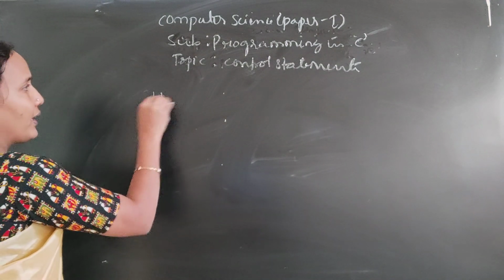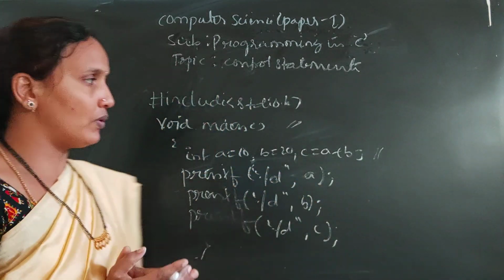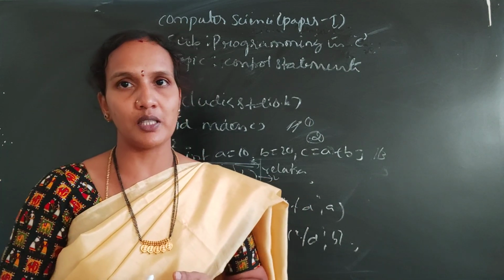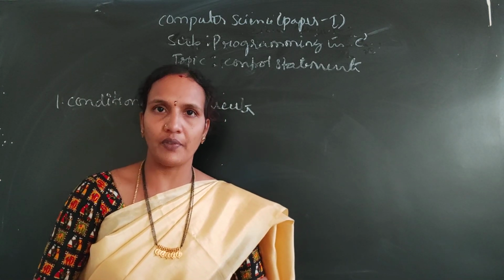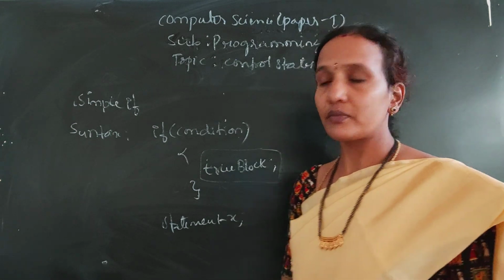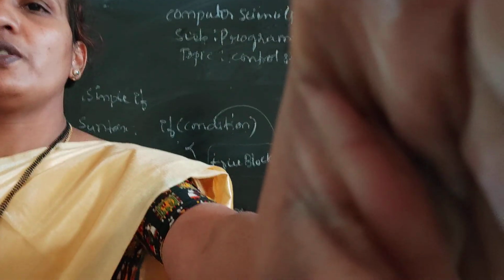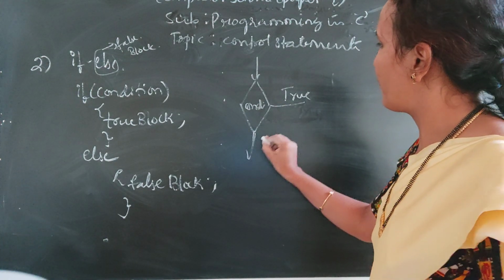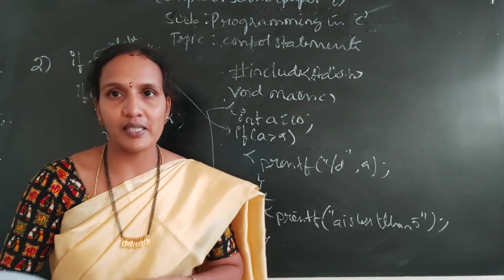revision lecture- 13 control statements